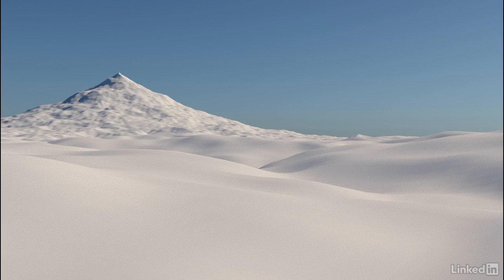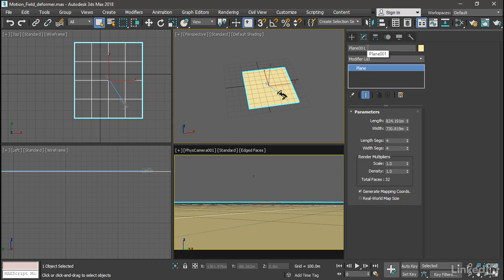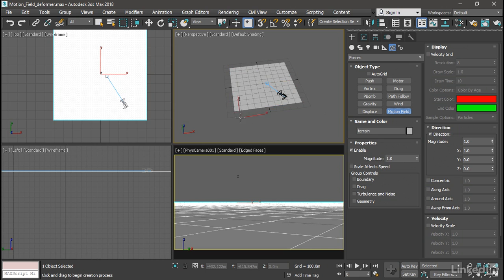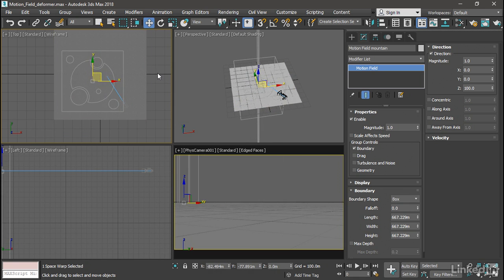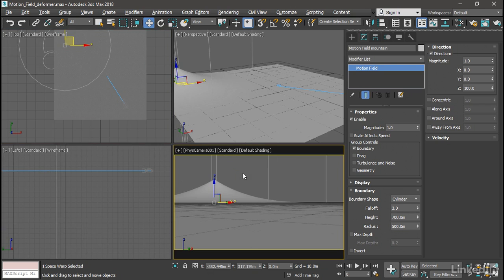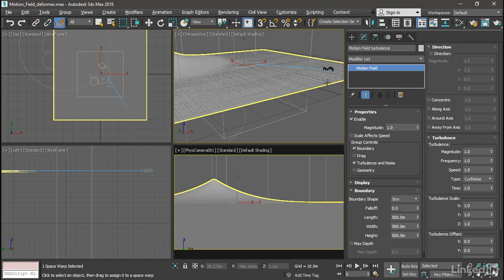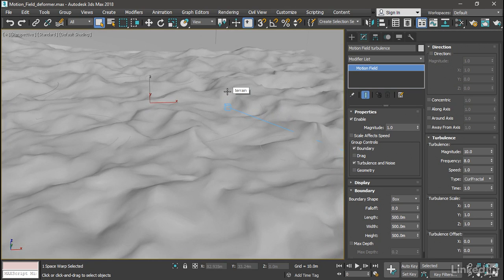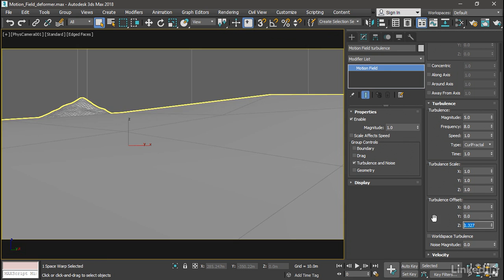15. Modeling with the Motion Field Space Warp